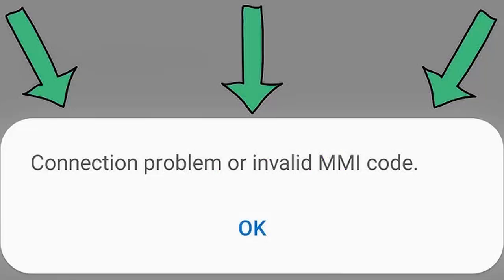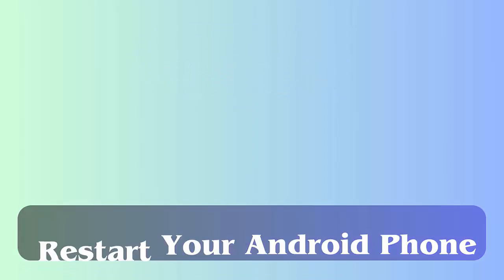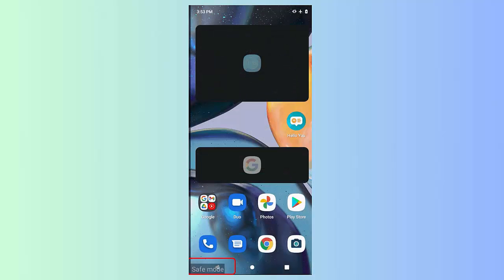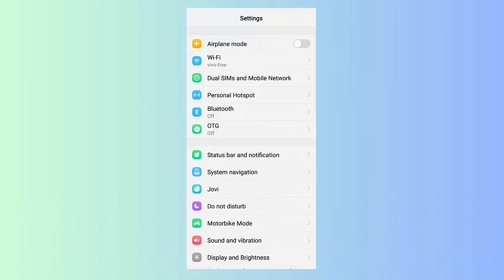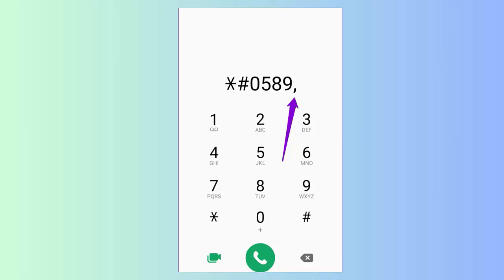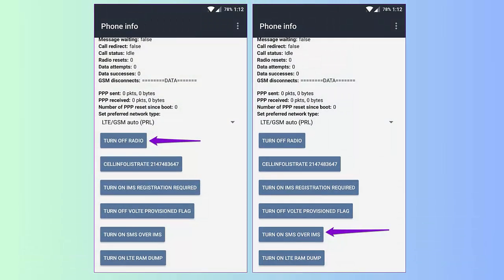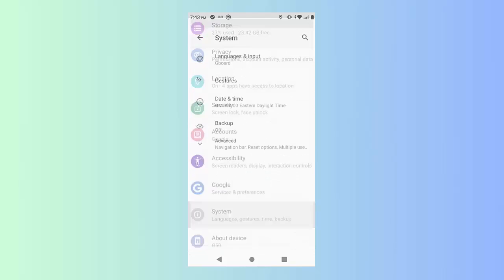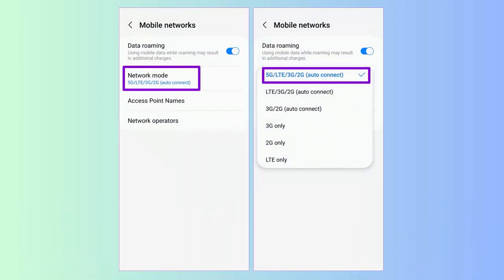Fix Connection Problem Or Invalid MMI Code Error On Android | Real Solutions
🤔Wondering why your phone is popping up invalid MMI code error? No need to worry and go through this video guide to know how to fix connection problem or invalid MMI code error.

Key moments:
👉0:00 Intro & details
👉0:34 Method 1: Restart Your Android Phone
👉0:52 Method 2: Reboot Device In Safe Mode
👉1:18 Method 3: Enable/Disable Airplane Mode
👉1:35 Method 4: Disable One Sim Card
👉2:05 Method 5: Add Comma After Prefix Code
👉2:24 Method 6: Check Your SIM Card
👉2:43 Method 7: Enable SMS Over IMS
👉3:06 Method 8: Reset Network Settings
👉3:50 Method 9: Choose Auto In Network Mode

Social Media-